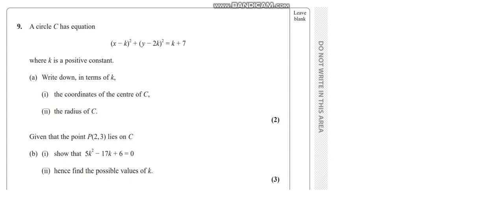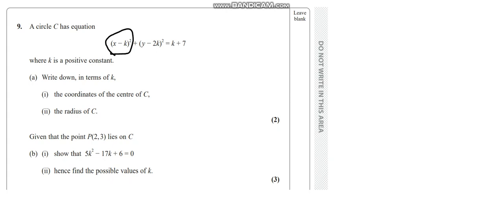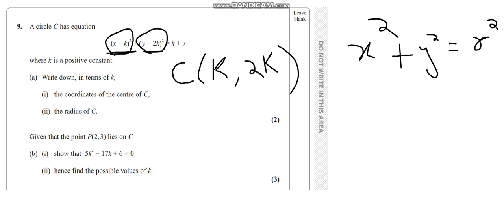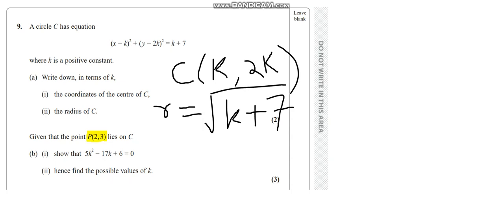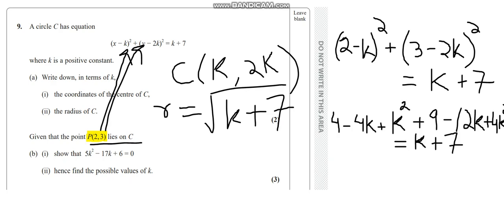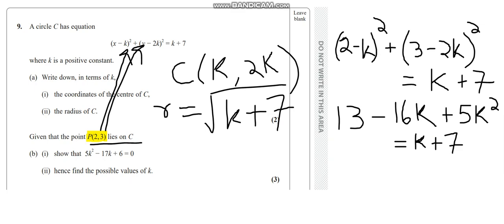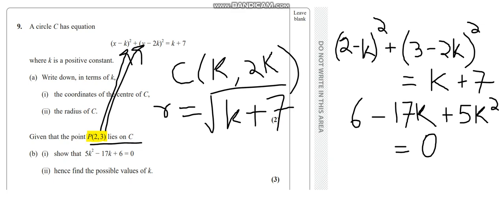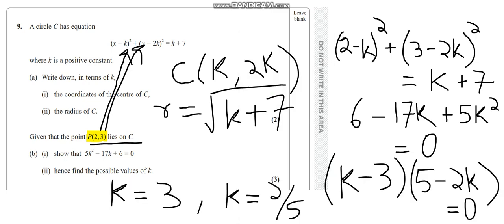WMA12/01 Pure Mathematics (P2) *Jan 2021* Q9 (Coordinate Geometery) Pt.1